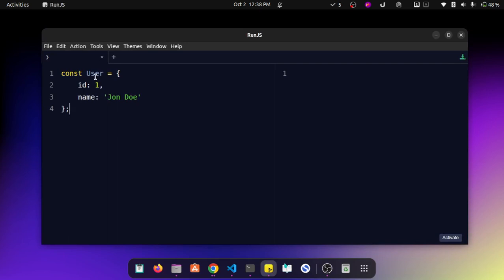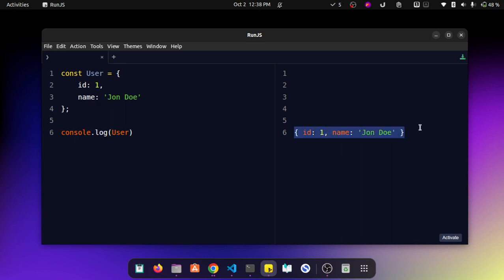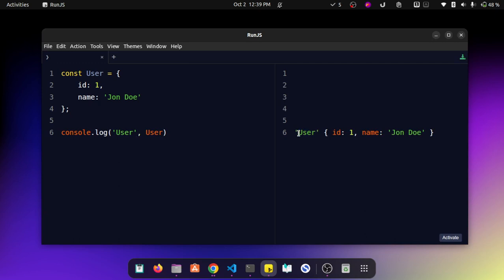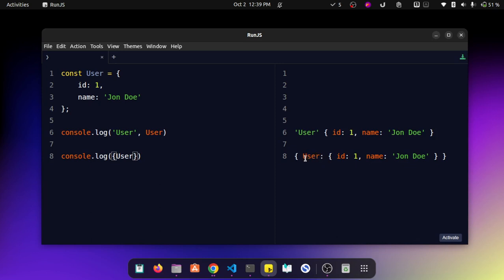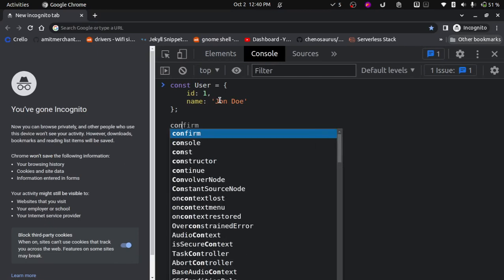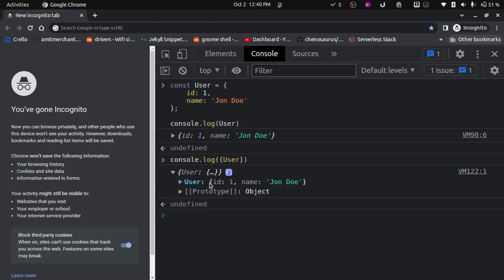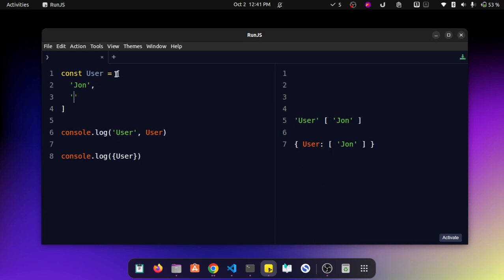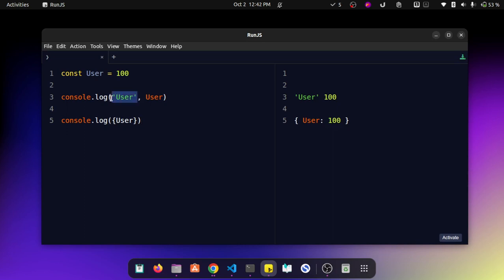The ultimate console.log() hack you need to know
There's this super concise and effective way of console logging (console.log) things that can effectively improve your productivity in debugging complex JavaScript projects.

I'm explaining it in this video and the advantages of using it!